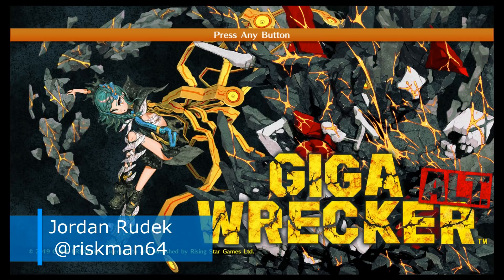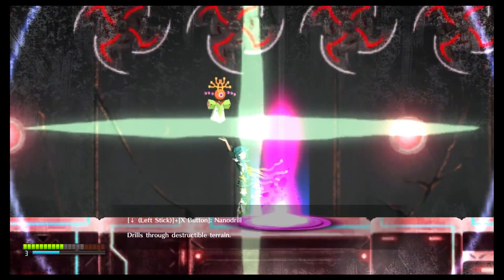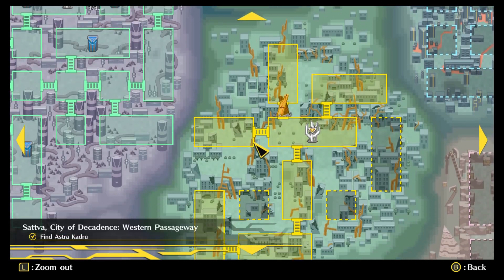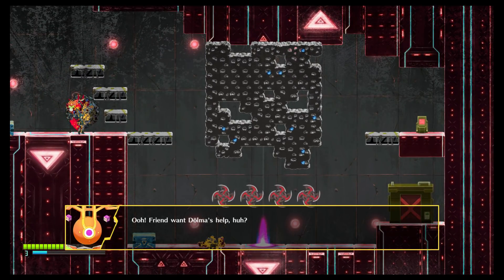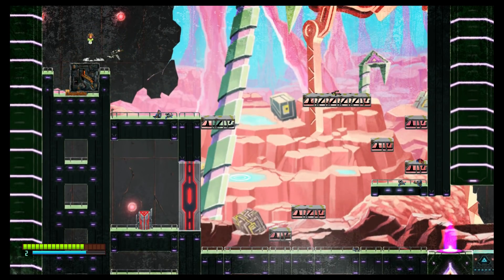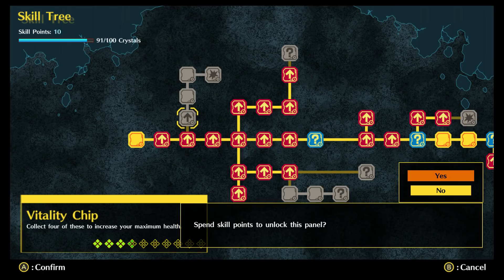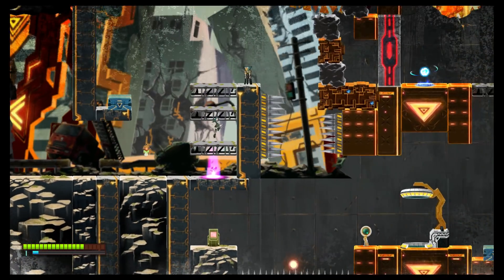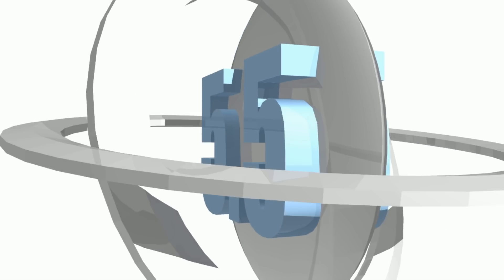GIGA WRECKER ALT. (Switch) Review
Jordan plays the role of garbageman in more ways than one in his review of Game Freak's GIGA WRECKER ALT. on Switch.